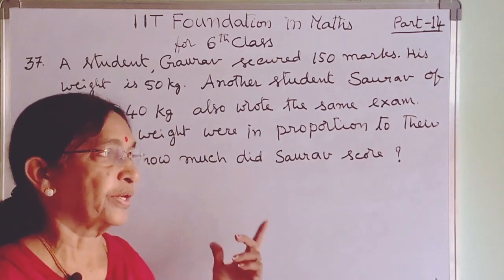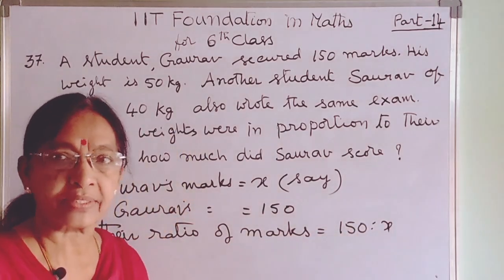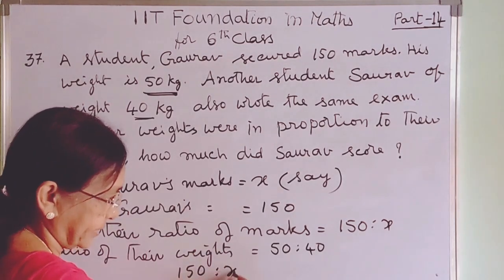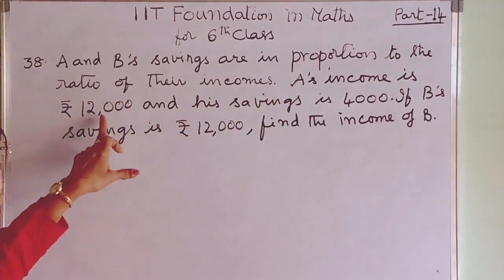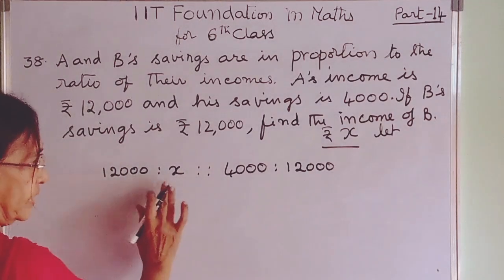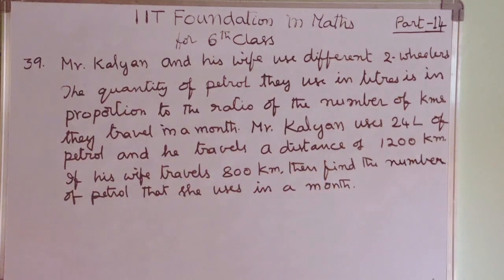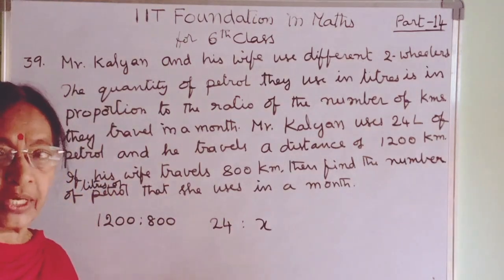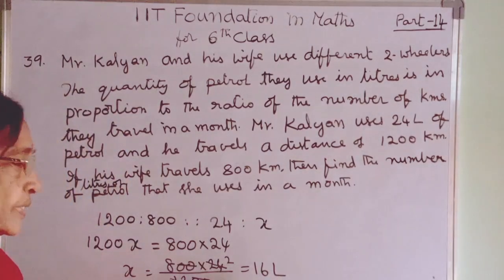IIT foundation in maths for 6th class. Ratio and proportion,Part 14